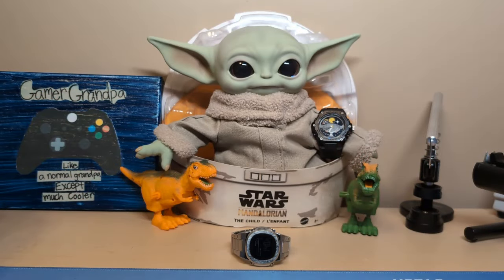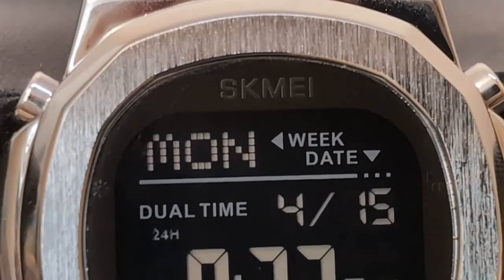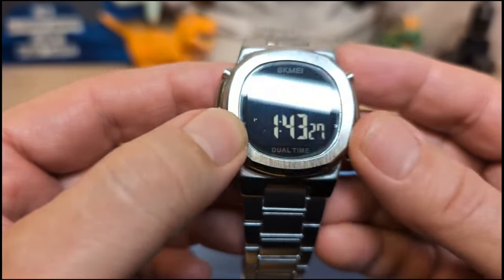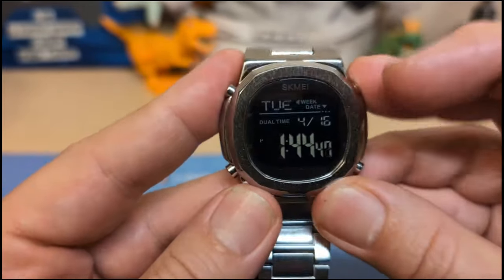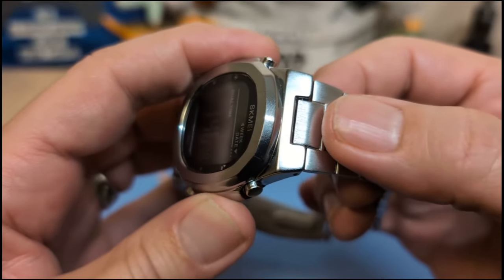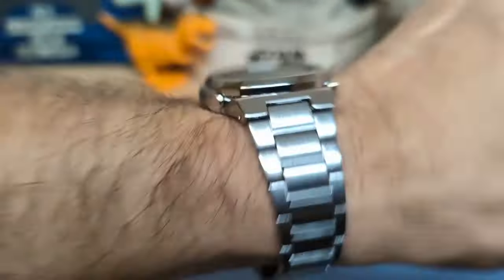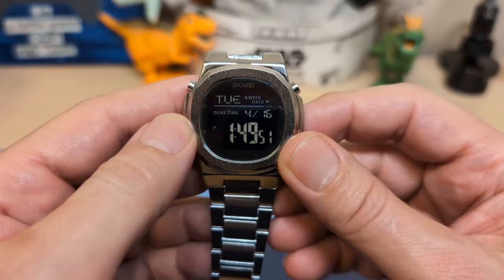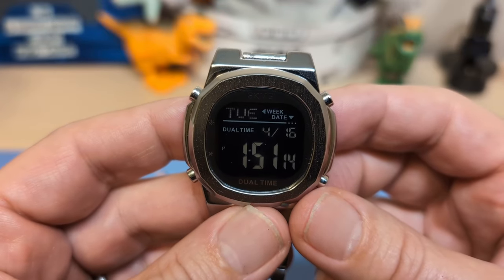Skmei 2004 Digital Integrated Bracelet Watch Review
The Watchdog reviews the Skmei 2004 and really likes it on a PRX strap.